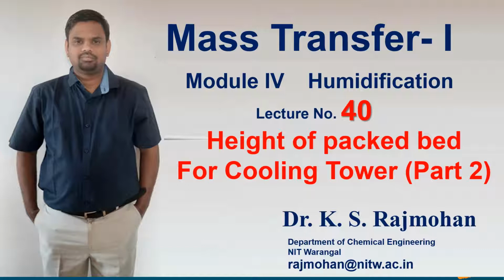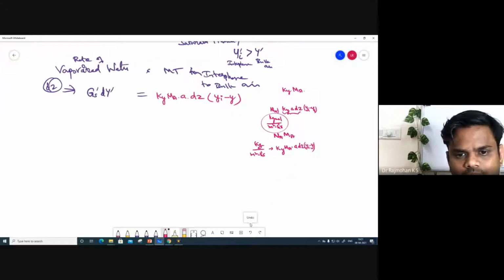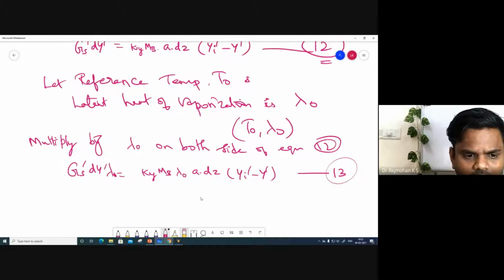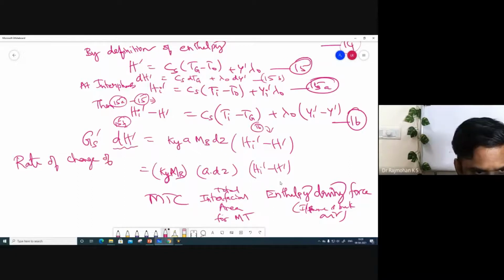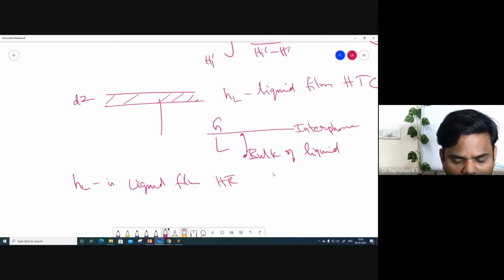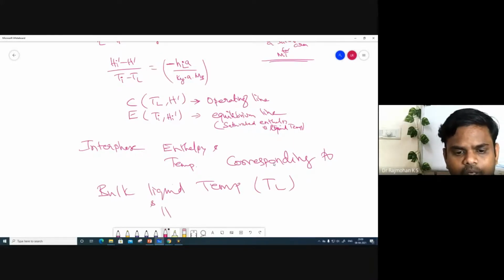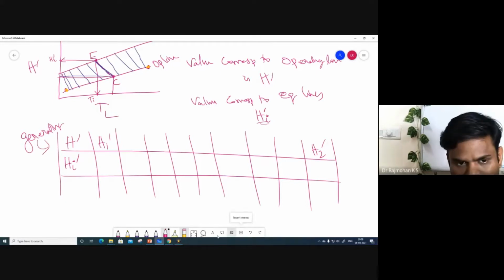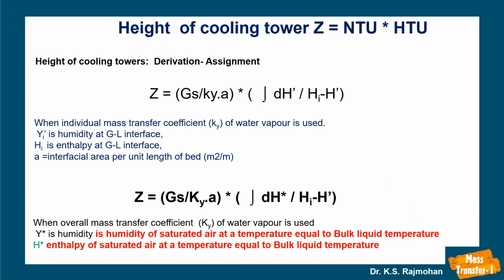Lecture 40 Height of Packed bed in Cooling Tower (Part-2)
MASS TRANSFER OPERATIONS

MASS TRANSFER ONE

MODULE 4 HUMIDIFICATION

Lecture 40 Height of Packed bed in Cooling Tower (Part-2) Thermometry &amp; Equilibrium Enthalpy Curve

Derivation of Height of Packed bed in Cooling Tower (Part-2) was completed in this lecture.

Derive an expression for height of cooling tower (counter current packed bed ).

How to use psychrometric chart ?
How to determione Wet bulb temperature using psychrometric chart ?

How to determine dew point temperature using psychrometric chart ?
How to determine enthalpy using psychrometric chart ?
How to determine specific volume using psychrometric chart ?

How to determine saturation humidity using psychrometric chart ?
How to determine vapor pressure using psychrometric chart ?